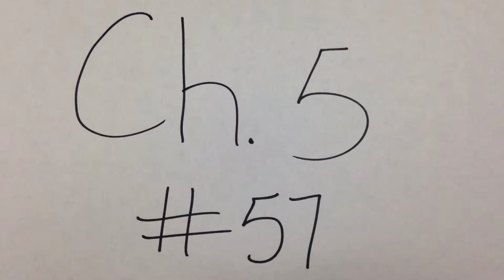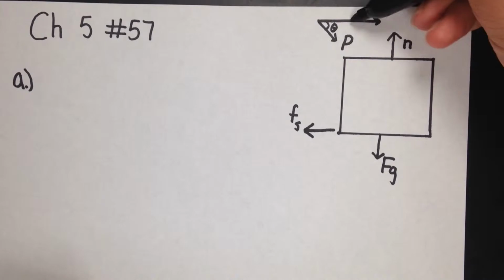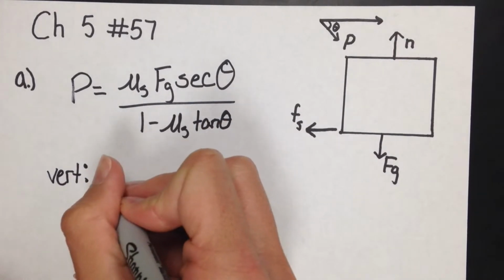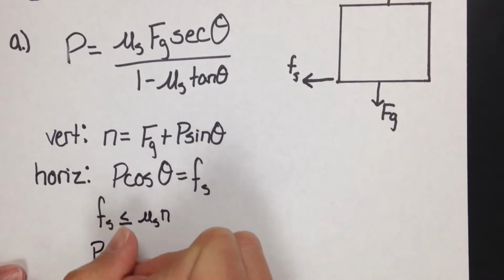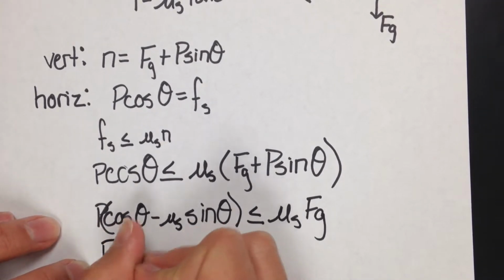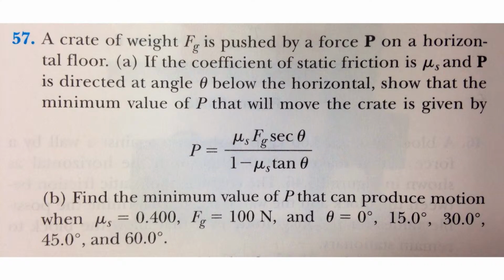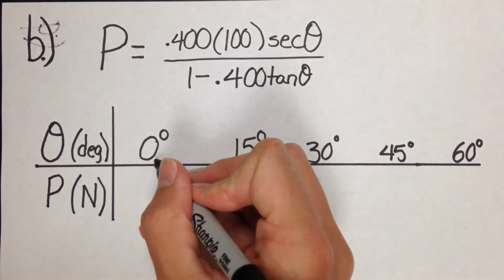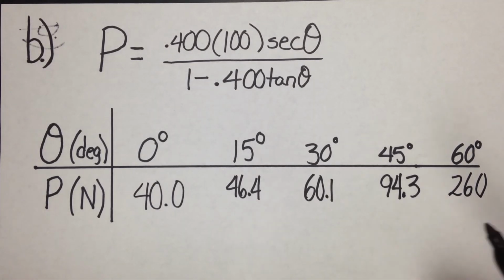Chapter 5 Problem 57